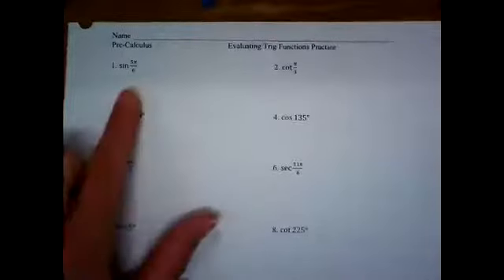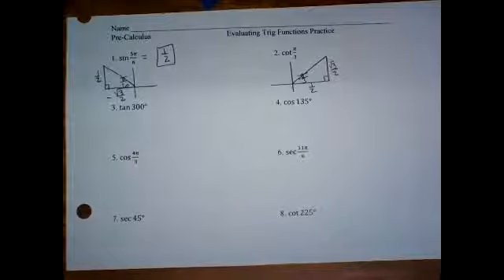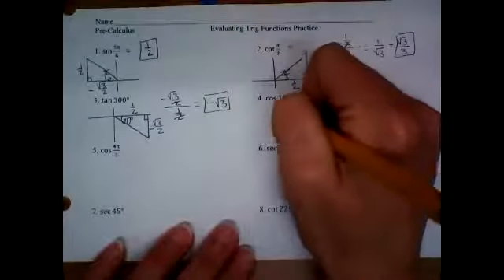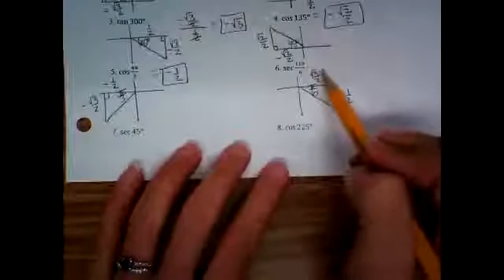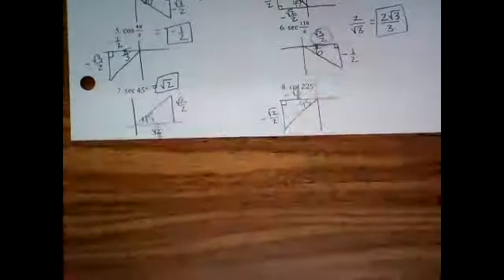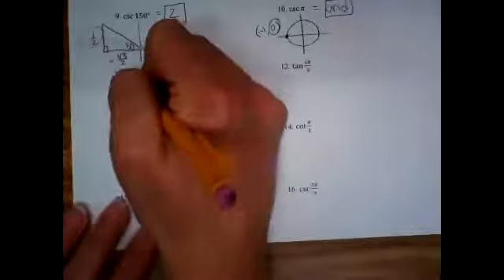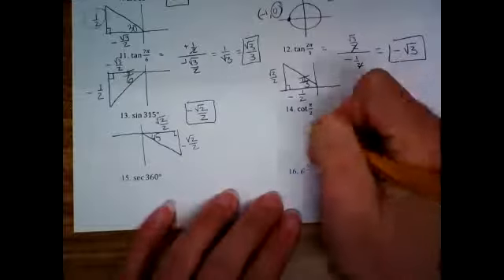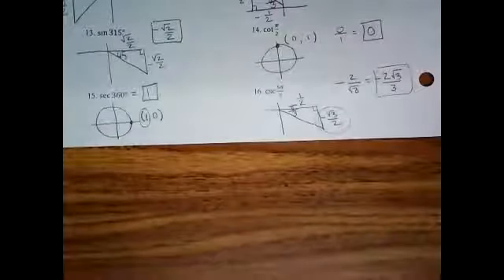unit circle practice